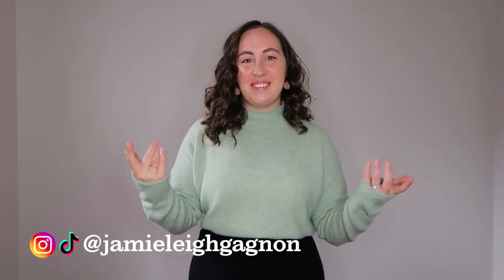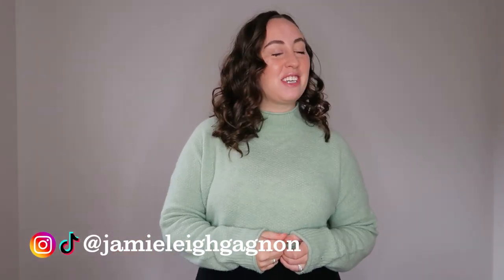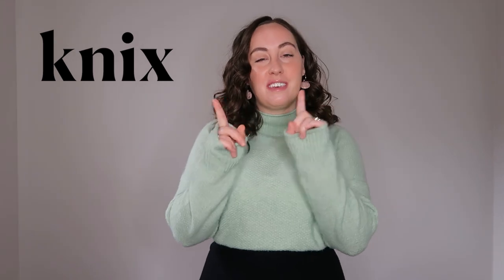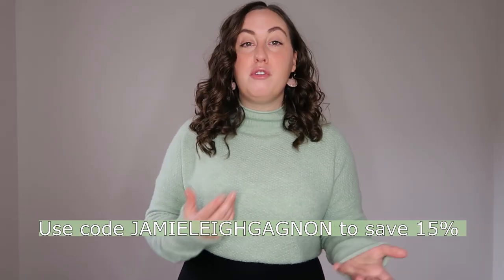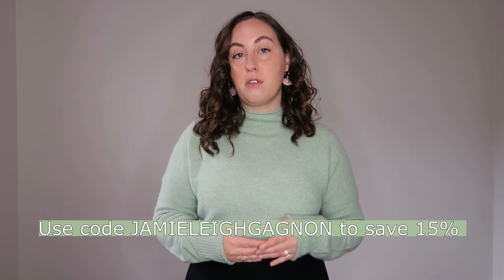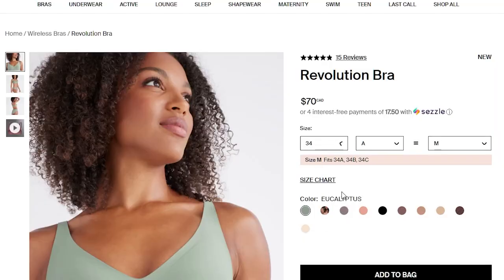Knix Revolution Bra Review and Try On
The Knix Revolution bra is finally here and I am loving it! This bra is definitely a winner for me. It is soft, supportive, and still super comfortable while providing great lift! The new Eucalyptus colour is also perfect for fall - this is a bra I am sure I will get tons of use out of!

 Be sure to let me know if you try this bra - I am super curious to hear how everyone else is liking it!

Items Worn in This Video:
Revolution Bra - Eucalyptus - Medium
I usually wear a 34C - I probably could have gone with a M+ for more cup coverage

Chapters:
00:00 Introduction to Revolution Bra
01:46 First Impressions
03:24 Try On and Review
08:10 Wear Test Under Clothes
09:07 Questions for you and Goodbye!